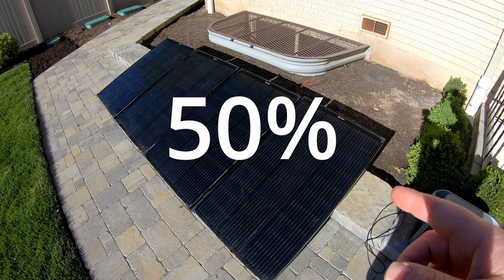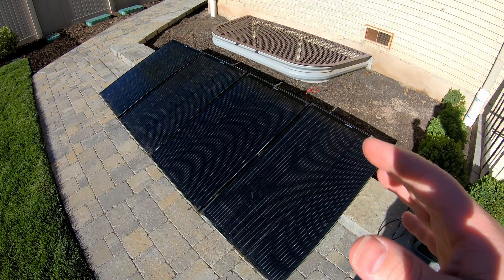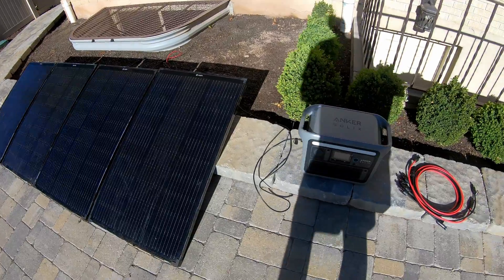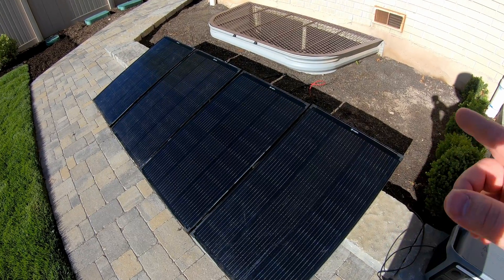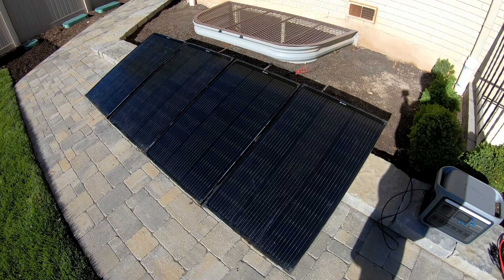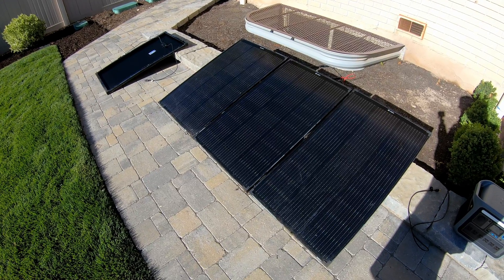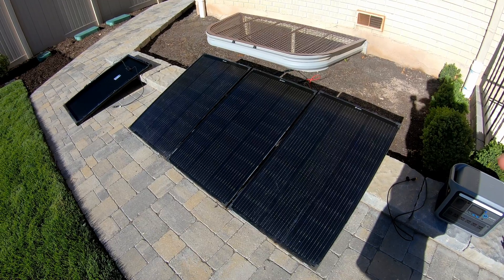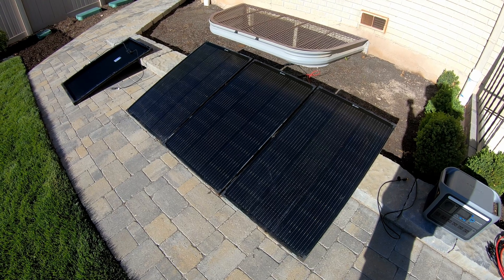Solar Power DEAL: 50% Off NEW Calpha Solar Panels!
In this exciting video, we're diving into the world of solar power with the Calpha 100 watt rigid solar panels! These high-quality panels are currently available at an incredible 50% off, making it the perfect time to upgrade to solar energy. Join us as we explore the features and benefits of these efficient solar panels, ideal for powering your RV, boat, off-grid cabin or portable power station! Don't miss out on this limited-time offer to harness the power of the sun at a fraction of the cost. NOTE: This pricing and discount is subject to change at any time on these products.

Buy the Anker Solix C1000 portable power station like you saw in this video